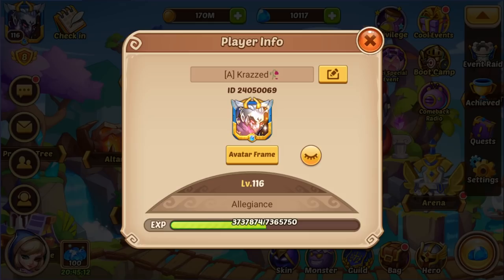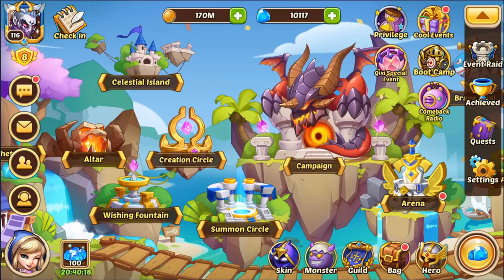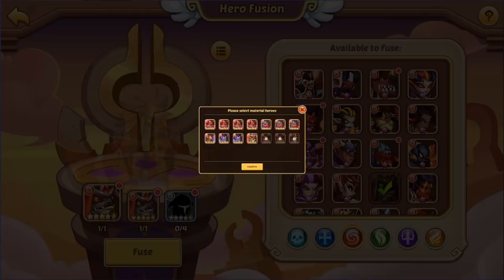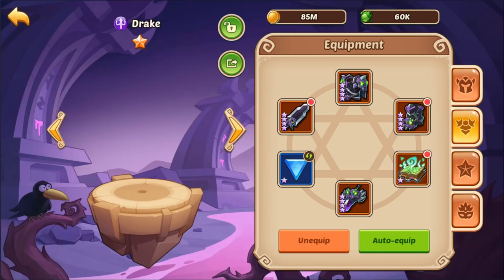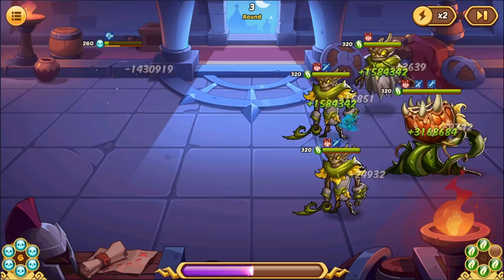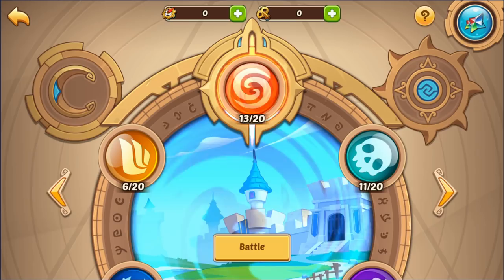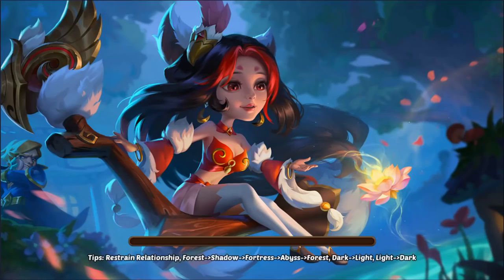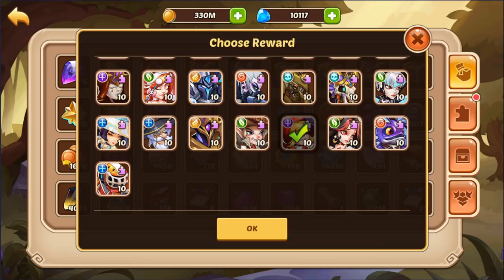GDP Gives Advice: Krazzed A862